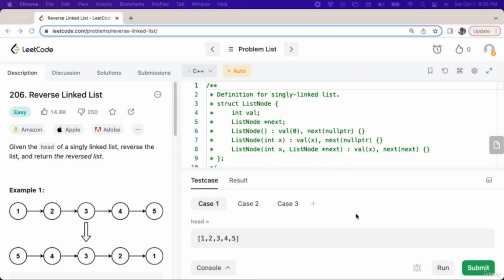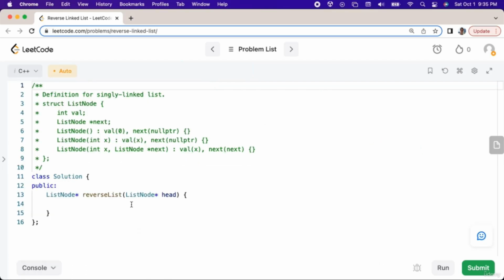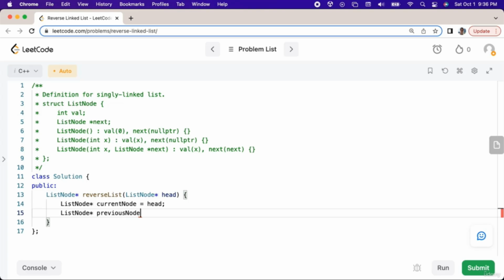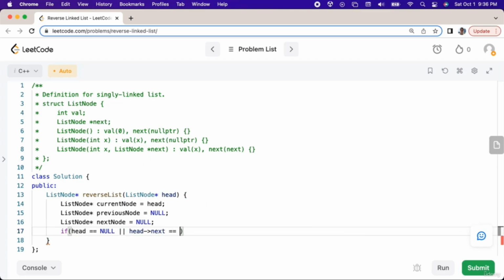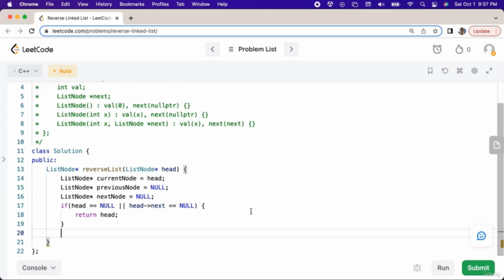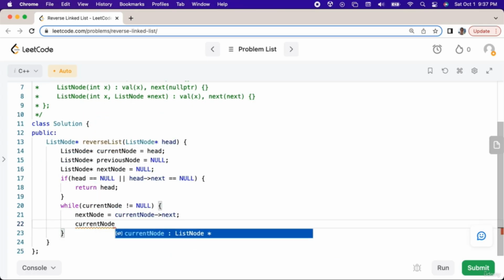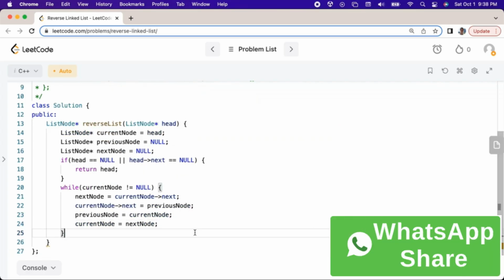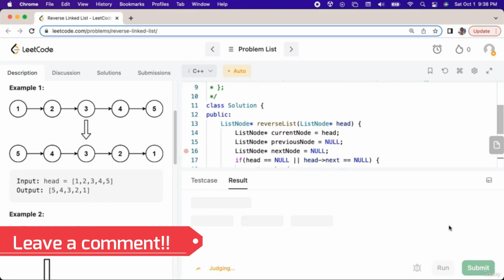Answer and Explanation to Coding Exercise Reverse Linked List | C++ Tutorial for Beginners #142